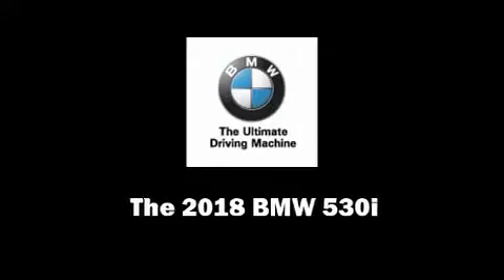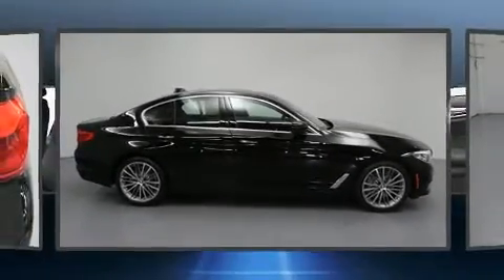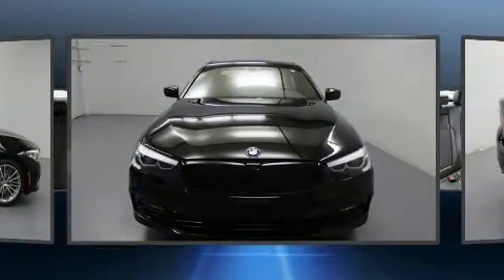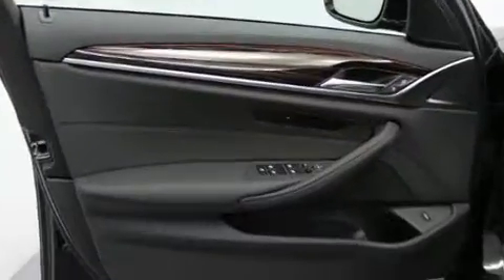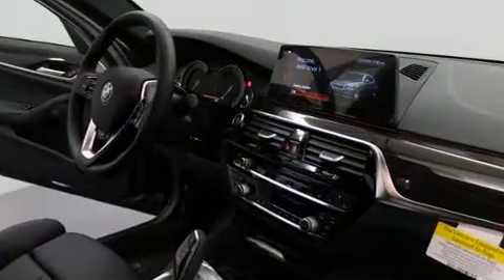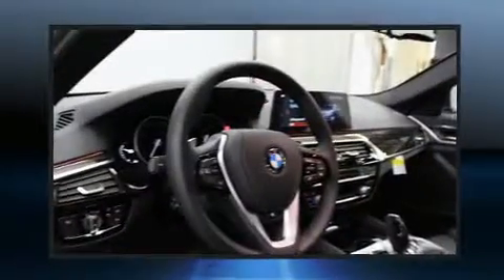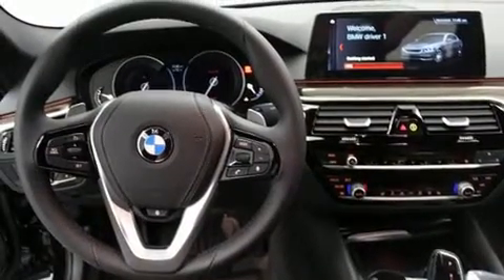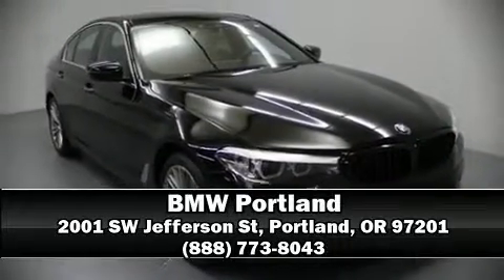2018 BMW 530i xDrive in Portland, OR 97201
BMW Portland
2001 SW Jefferson St

Outstanding design defines the 2018 The BMW 530i This 4 door, 5 passenger sedan offers the features and options for which you've been searching. Smooth gearshifts are achieved thanks to the efficient 4 cylinder engine, and for added security, dynamic Stability Control supplements the drivetrain. A turbocharger is also included as an economical means of increasing performance. BMW prioritized handling and performance with features such as: a tachometer, automatic dimming door mirrors, front fog lights, heated door mirrors, rain sensing wipers, remote keyless entry, and power front seats. For drivers who enjoy the natural environment, a power moon roof allows an infusion of fresh air. BMW ensures the safety and security of its passengers with equipment such as: dual front impact airbags, front side impact airbags, traction control, brake assist, a panic alarm, an emergency communication system, and 4 wheel disc brakes with ABS. Sophisticated all wheel drive technology maintains a firm grip on the road. We have the vehicle you've been searching for at a price you can afford. Stop by our dealership or give us a call for more information.